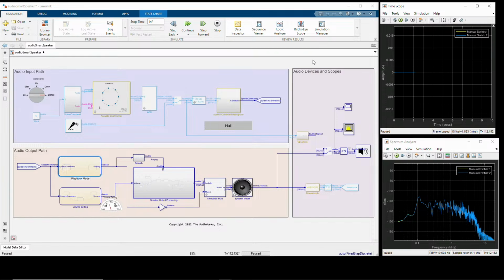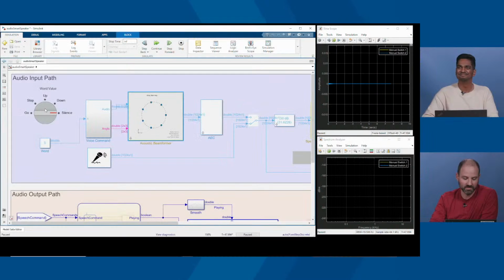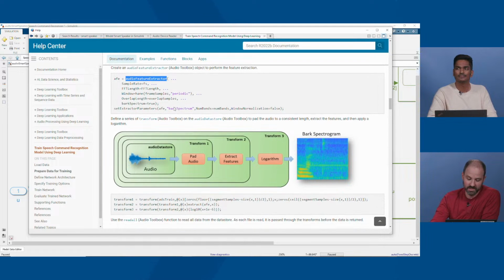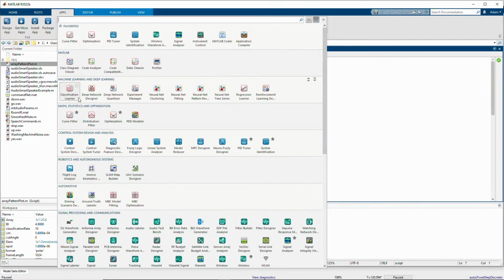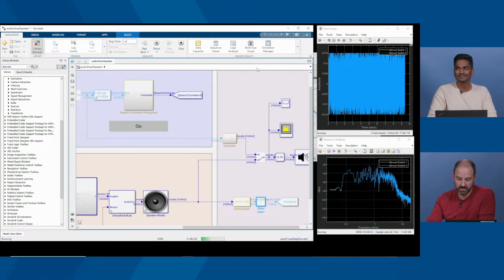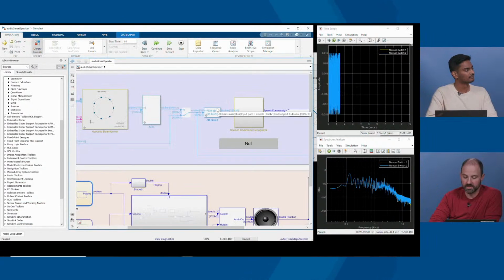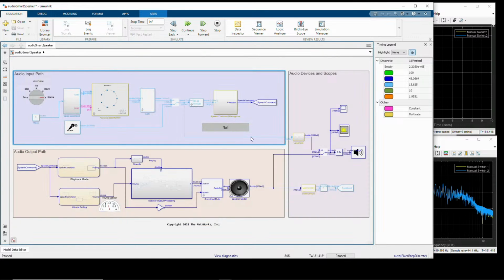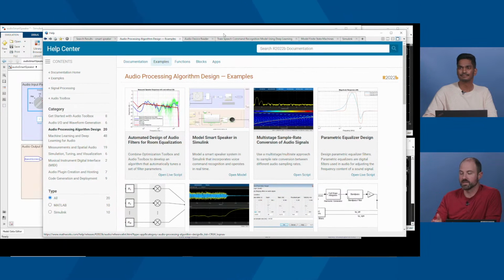Signal Processing with MATLAB and Simulink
Join us live as Akash and Adam talk about how MATLAB and Simulink can be used for signal processing. In this stream we will show you how to create your own smart speaker in Simulink! We will touch upon concepts in filter design, signal analysis, audio processing, machine learning and much more.

About the Presenters:
Akash Gopisetty is a Senior Product Marketing Manager at MathWorks, where he works with customers, product, and sales teams to advocate the use of Simulink in signal processing applications. He holds a Master of Science degree in Electrical and Computer Engineering from Carnegie Mellon University (Go Tartans!). Prior to this role, he worked in academia promoting STEM education at the pre-university level in schools across the world. When not at work, Akash enjoys making ice cream, playing tennis and hiking.

Adam Cook is an Applications Engineering Manager at The Mathworks. He manages a team of application engineers focused on Signal Processing, Image Processing, and AI applications. Prior to working at MathWorks, Adam worked as a DSP algorithm developer and design engineer developing professional audio products.
Adam has a B.S. in Electrical and Computer Engineering from the University of Rochester.

Signal processing engineers use MATLAB® and Simulink® at all stages of development—from analyzing signals and exploring algorithms to evaluating design implementation tradeoffs for building real-time signal processing systems.

MATLAB and Simulink offer:
- Built-in functions and apps for analysis and preprocessing of time-series data, spectral and time-frequency analysis, and signal measurements
- Apps and algorithms to design, analyze, and implement digital filters (FIR and IIR) from basic FIR and IIR filters to adaptive, multirate, and multistage designs
- An environment to model and simulate signal processing systems with a combination of programs and block diagrams
- Capabilities to model fixed-point behavior and automatically generate C/C++ or HDL code for deploying on embedded processors, FPGAs, and ASICs
- Tools for developing predictive models on signals and sensor data using machine learning and deep learning workflows